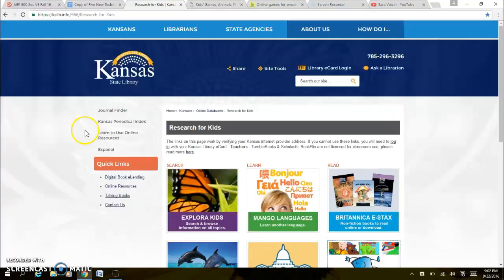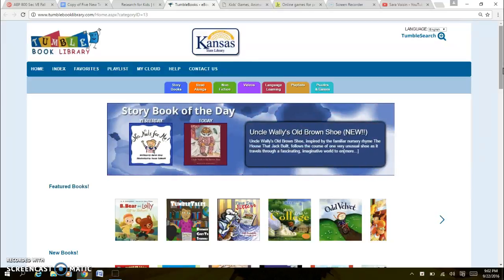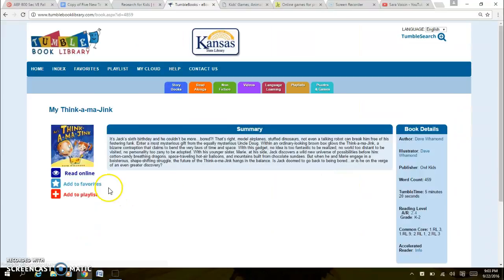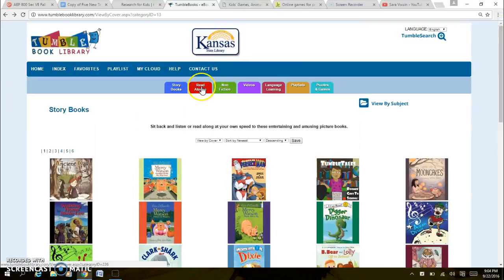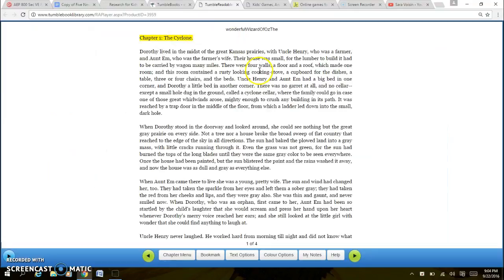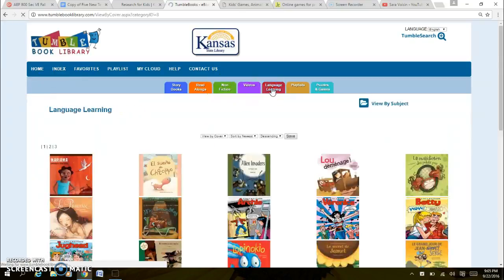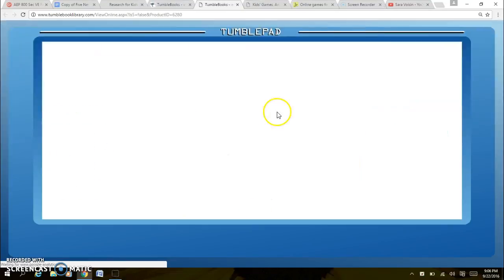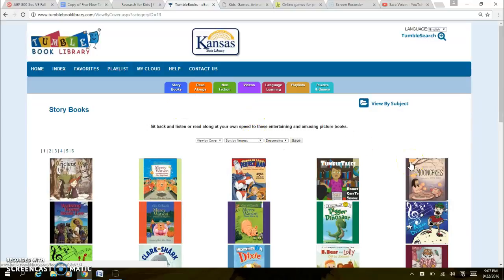Module 15 - Tumblebooks